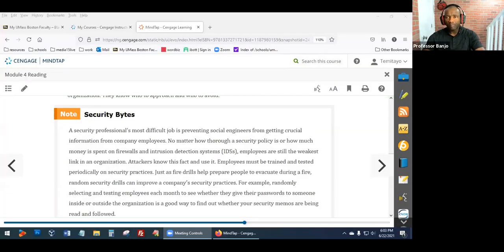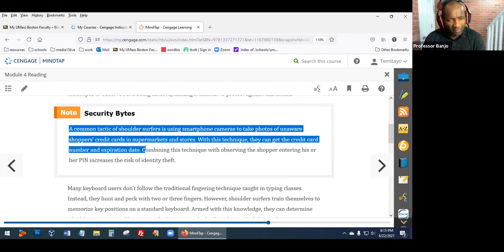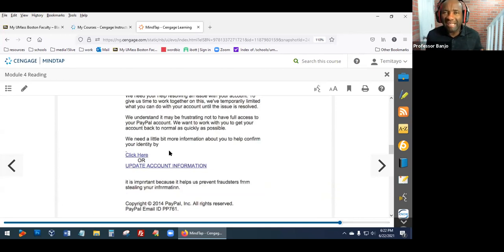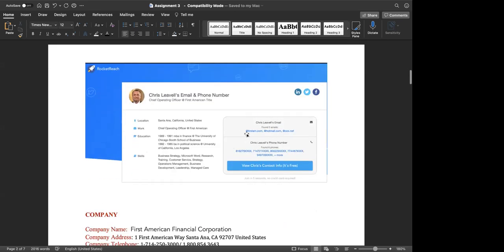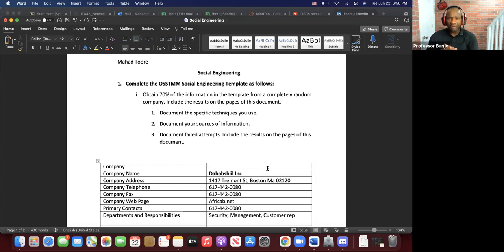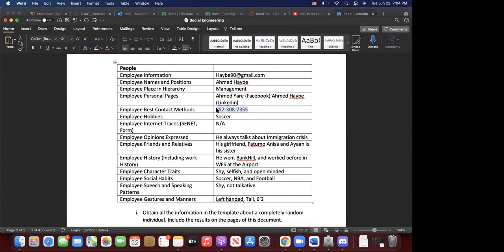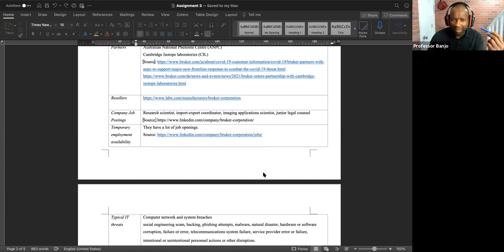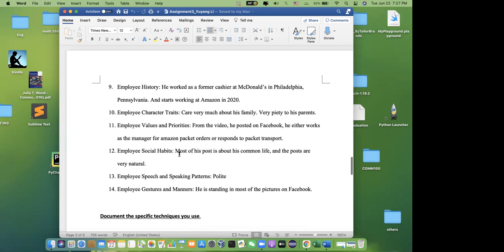Chapter 4 - Footprinting and Social Engineering Lecture (Lesson 3:3)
SUMMARY:
Footprinting: Gathering network information with Web tools
Competitive intelligence: Gathered through observation and Web tools, IP addresses and domain names, Found by using tools (e.g., SamSpade)
Cookies and Web bugs
Collect and retrieve user’s information
Zone transfers
Used to obtain network topologies
Social engineering: Attacks using human nature
Many methods
Educate personnel
Attacker techniques: Shoulder surfing, Dumpster diving, Piggybacking, Phishing